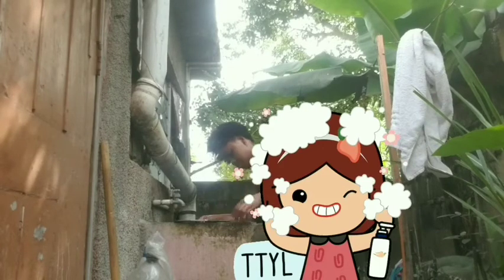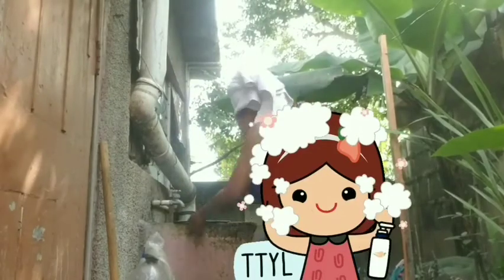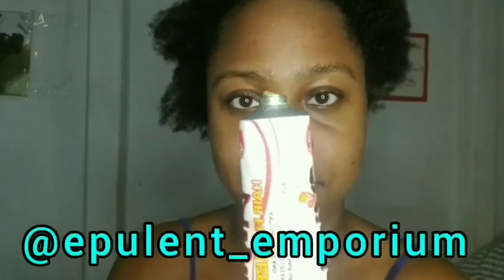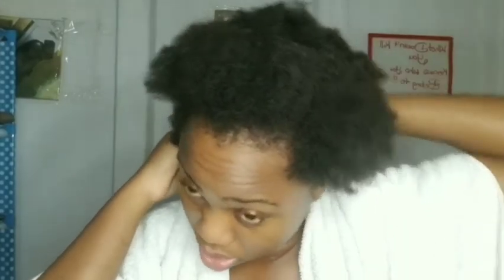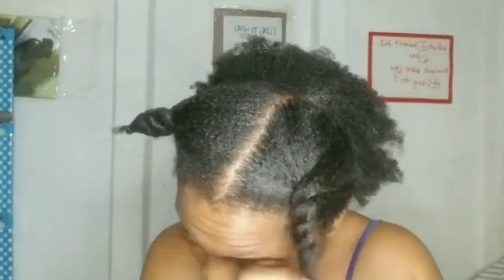Taking out 1 month old cornrow😖 + wash [ Virgin hair fertilizer] | dekiboo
swiss_accessoriesnmore